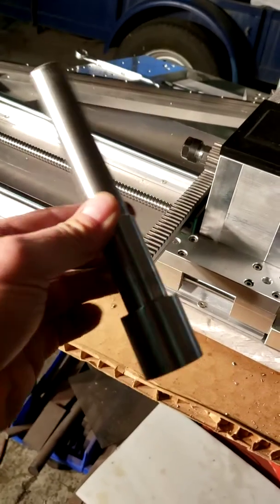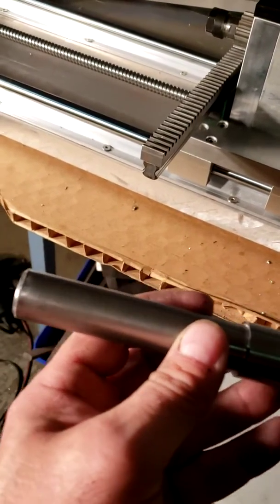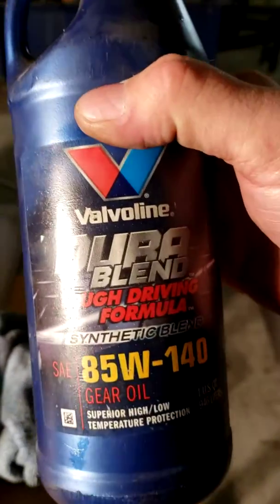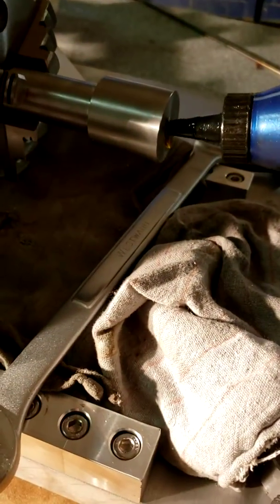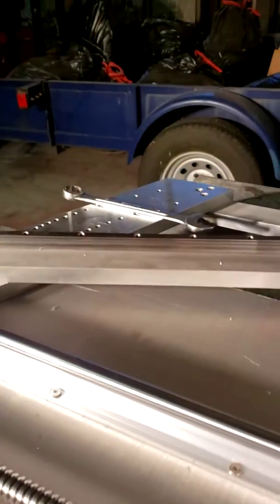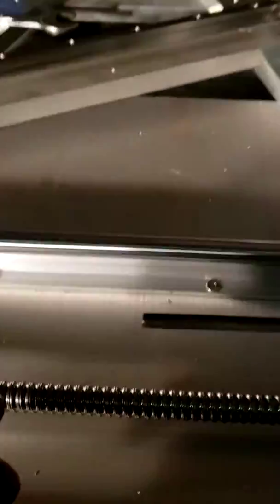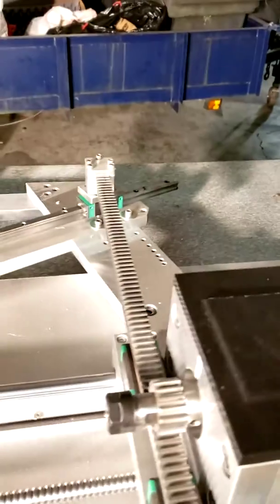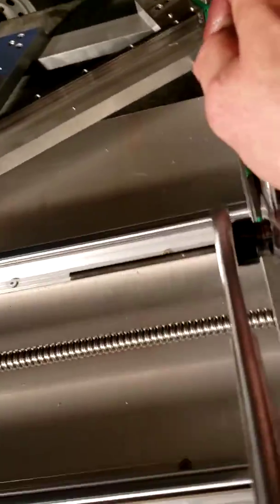Rifling a thick barrel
My rifler has a chuck thru capacity of 0.875" but you can easily rifle larger barrels.

This one is a prototype just under 7.5" total length now, but will be slightly shorter once finish machining is done.

It's 1144 steel, so not really intended to shoot with...just to develop the design.

Again, its .22cal, 1:9 right hand twist.

Drilled 13/64" (approx 0.203") using short, medium, and long bits, in turn to reduce far end runout.

Turned to this rough shape between centers.

Reamed 0.2195".

(In the video, you'll hear the drill accelerate momentarily in the middle...this is because my reamer is only 5" long and I reamed from both ends. My intention is to weld a long piece of drill rod to the reamer so I can ream 16" barrels in a single pass.)

The large end is 1.4" diameter, with an intended 1.375" finished size.

The middle is 1" diameter and 2" long, and will be threaded to a size to be determined to affix to the receiver trunion.

The remaining barrel is 4" long and around 0.850" diameter, and will be finish turned to something smaller, with the end threaded 1/2-28 for a flash hider.

Sorry for the crappy video...I don't have a tripod yet.

My intent is to show how easy and quick it is to rifle barrels with this machine.

4  hand tools...

Chuck key
5mm hex key
1" or 25mm wrench
20mm wrench

A 1/2" drill with a 1" socket. (A heavy duty 3/8" drill should be fine)

And a jug of 85W-140 differential lube. (Grease would work too.)